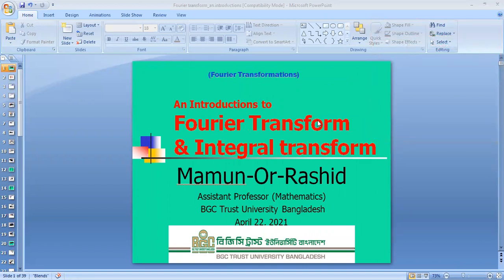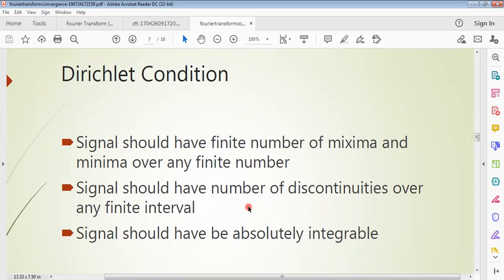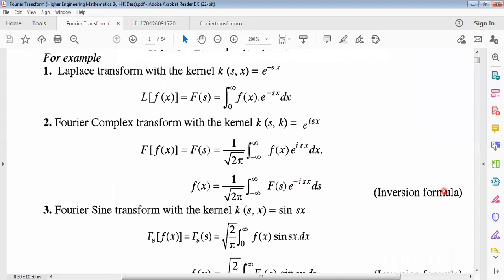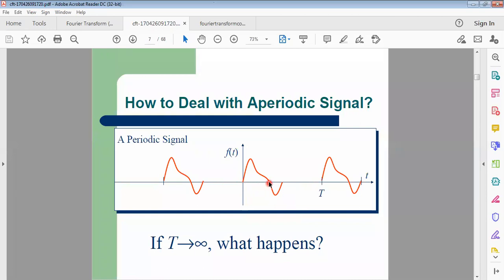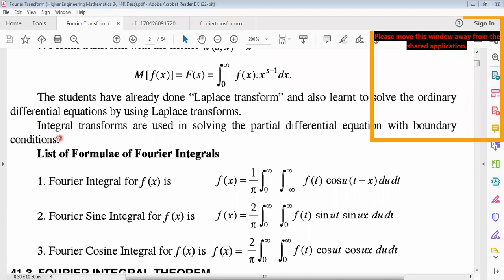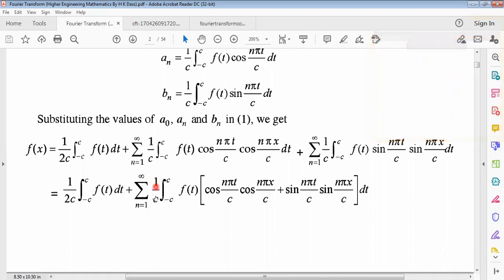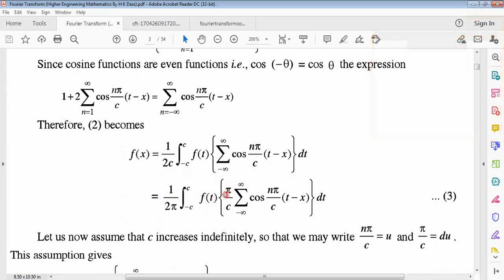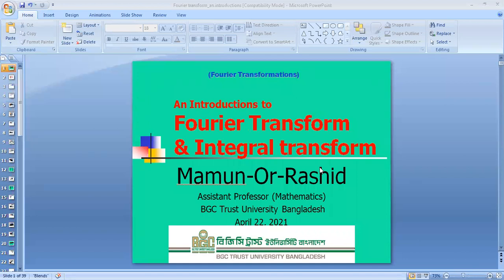What is Fourier Transform? Proof of Fourier Integral theorems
Inthis lecture, we define Fourier Transform with real life applications. Discussed the basic difference between Fourier series and Fourier Transform. We also discussed the integral transform and different types of integral transform and Fourier Transform is one of them , At lest we prove  Fourier Integral theorem.@MathematicsForLearning